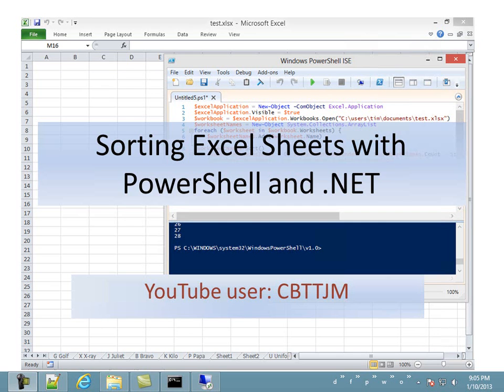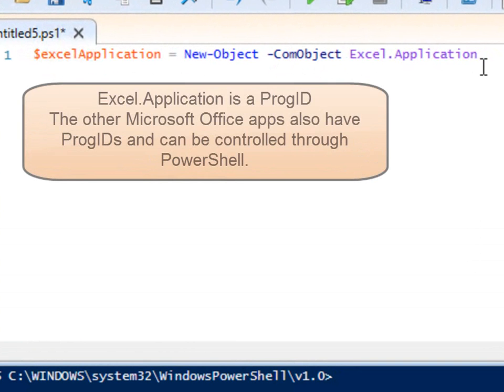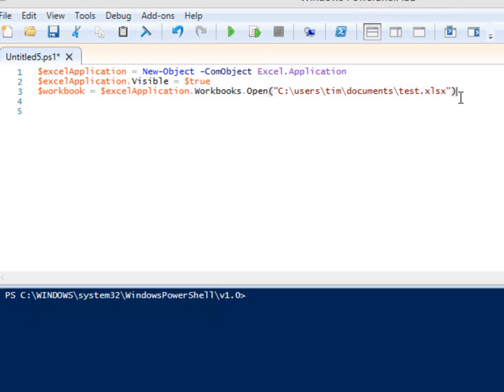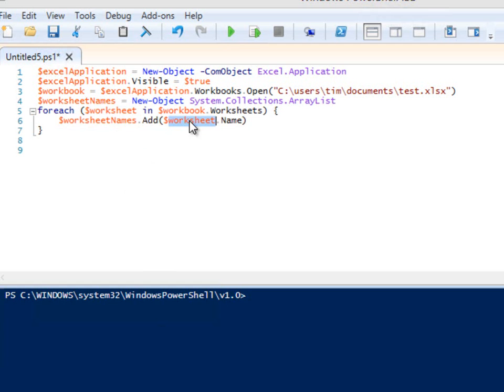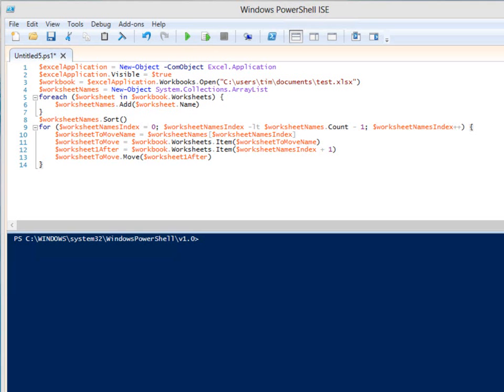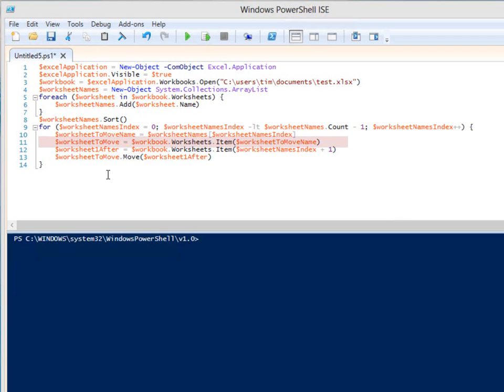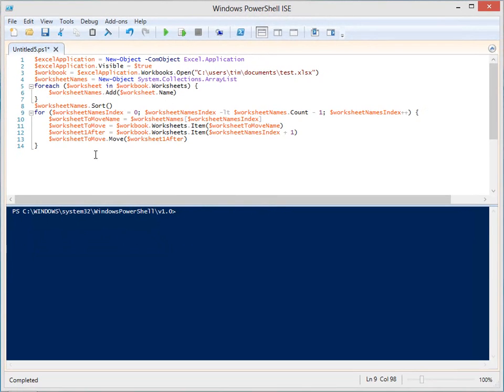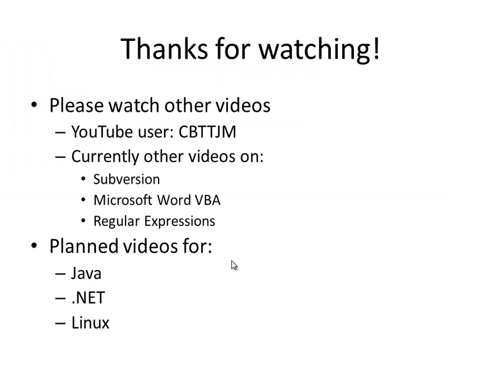Sort Excel Worksheets with PowerShell and .NET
Using PowerShell, we access an Excel workbook with many sheets. We use .NET collections (ArrayList) to gather the worksheet names and sort them. Then we re-arrange the Worksheets in the Excel workbook so they are in alphabetical order.